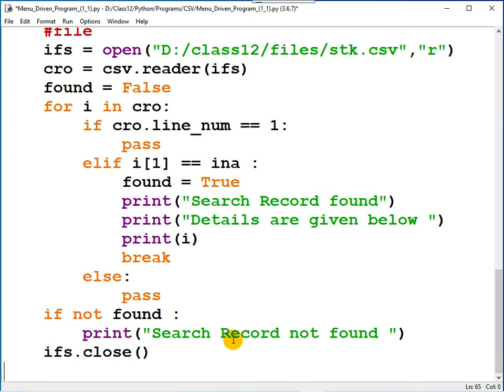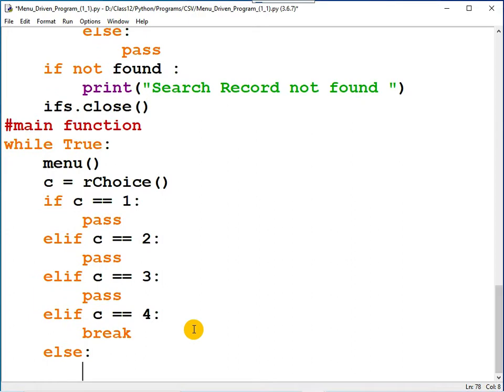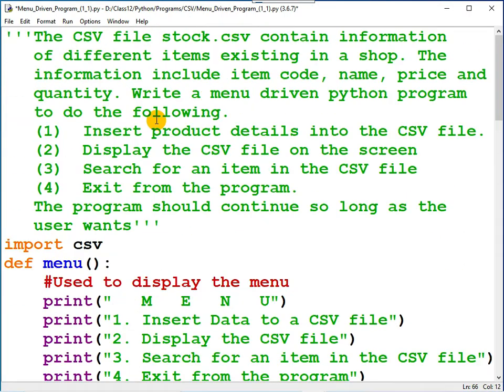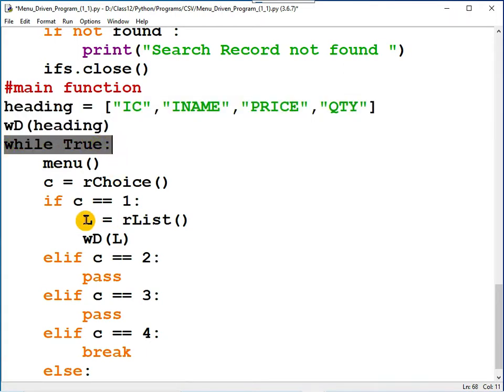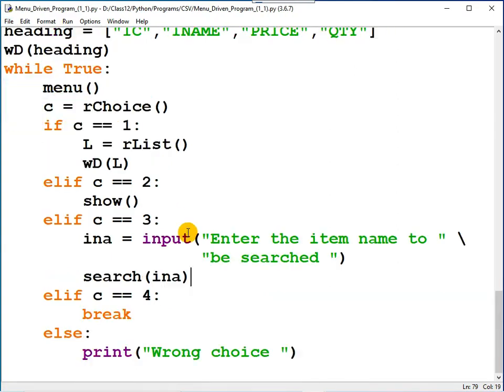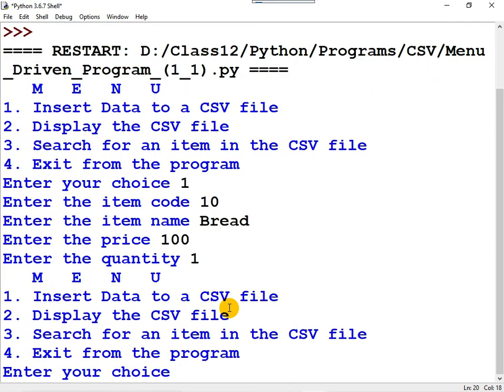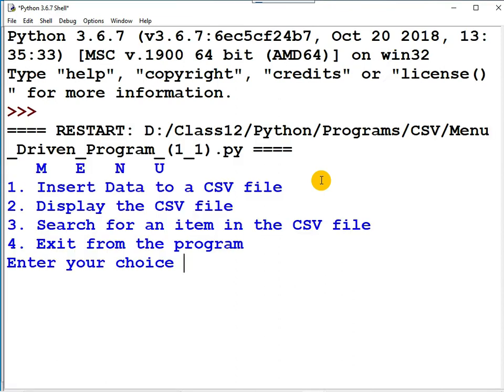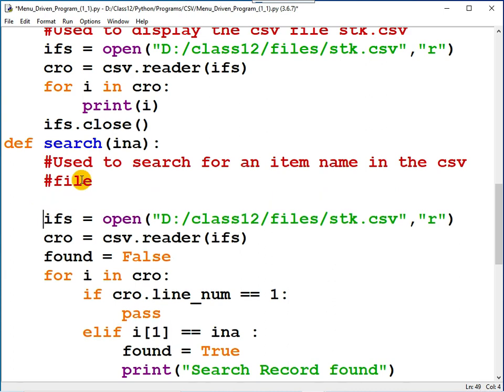roypaulmca CSV Menu Driven Part 3 of 6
This video tutor explains the menu-driven program on the CSV files connected with Search, Modify, Delete, etc.